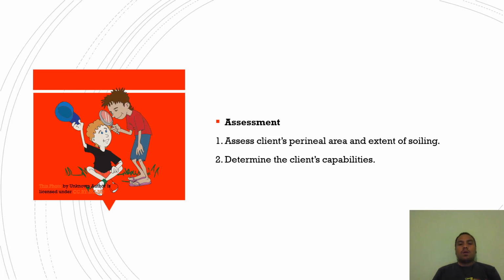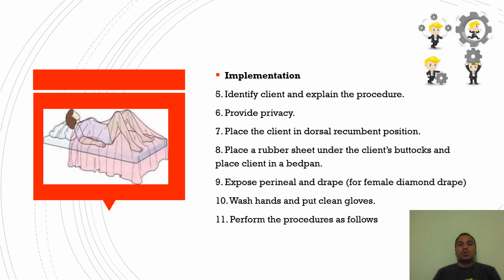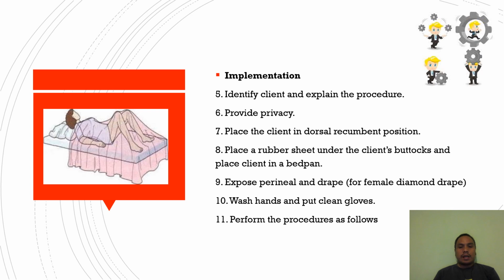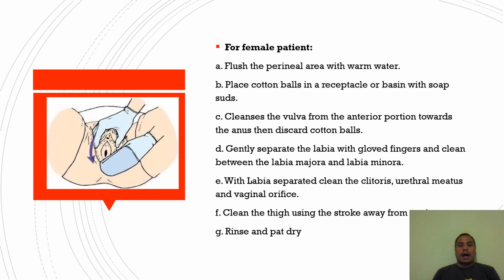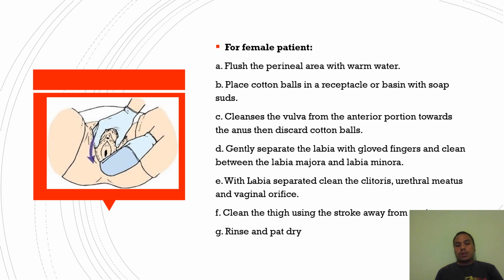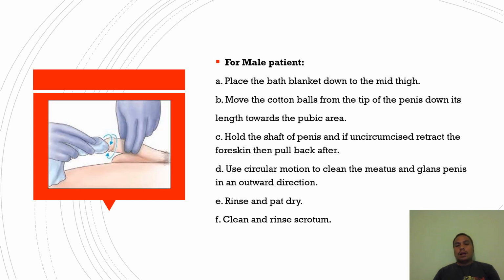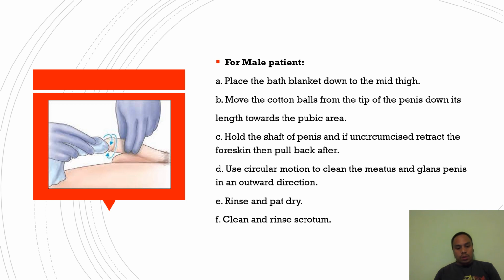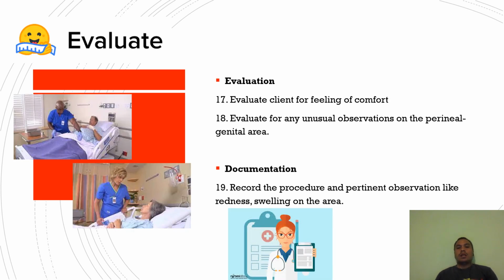PERINEAL – GENITAL CARE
Perineal care involves washing the genital and rectal areas of the body. It should be done at least once a day during bed bath, shower, or tub bath. It is done more often when a patient is incontinent. This prevents infection, odors and irritation.